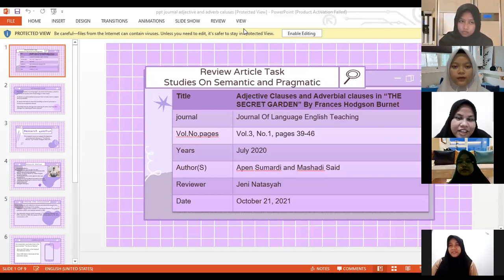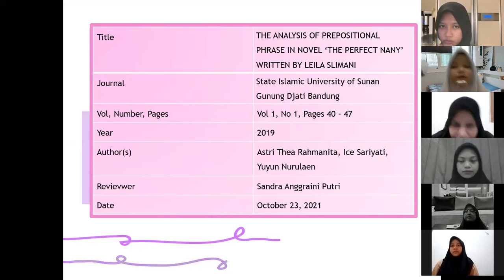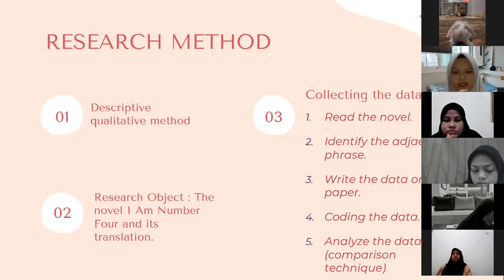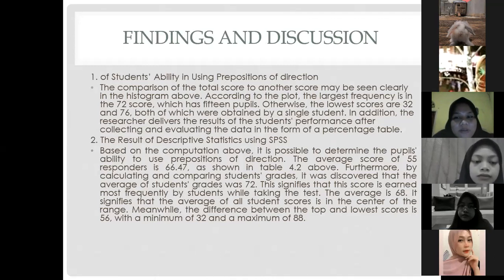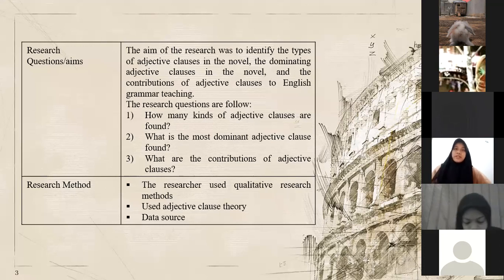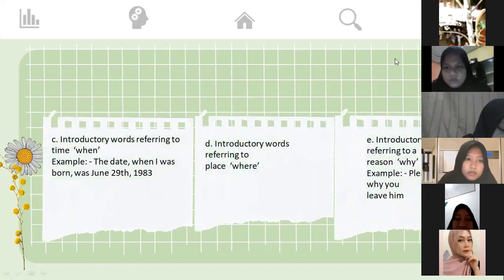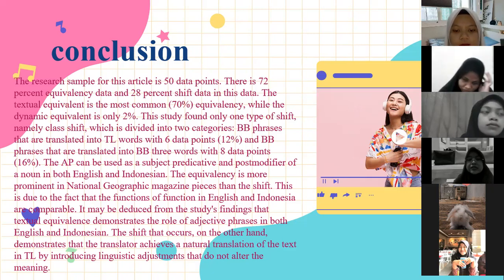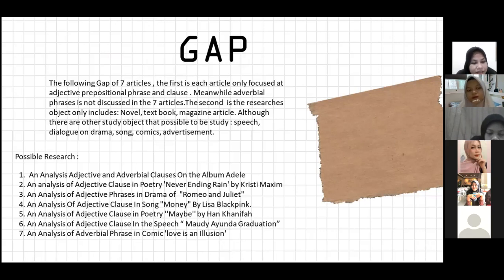Group 2, Presentation on Adjective, Adverb and Prepositional Phrases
Assalamu'alaikum wr.wb
We are from group 2, the members are:
1. Jeni Natasya 19019015
2. Sandra Anggraini Putri 19019023
3. Sri Wahyuningsih 19019025
4. Suci Mira Andani 19019026
5. Tri Wahyuni 19019027
6. Hersa Yuria 19019012
7. Imraatul Khairati 19019013
This is our presentation group.